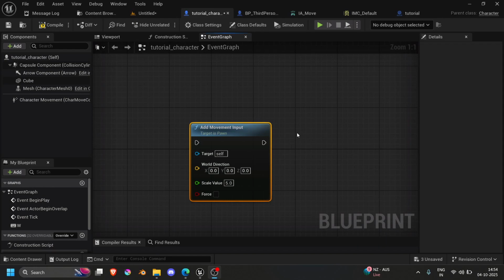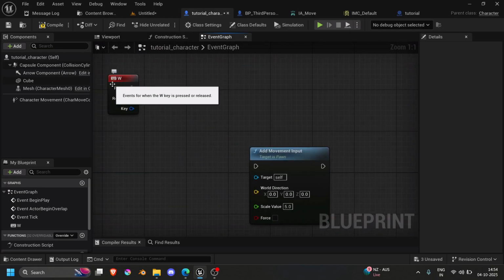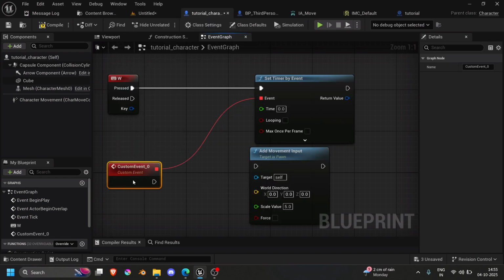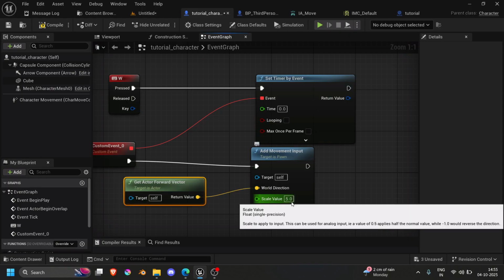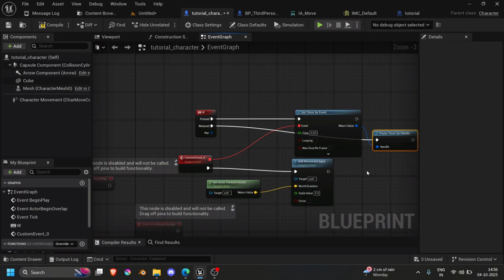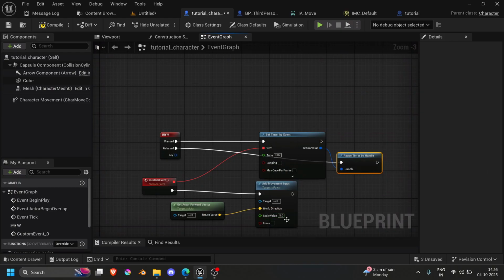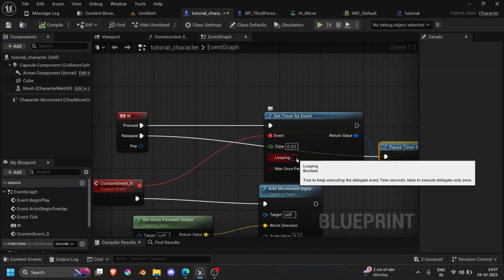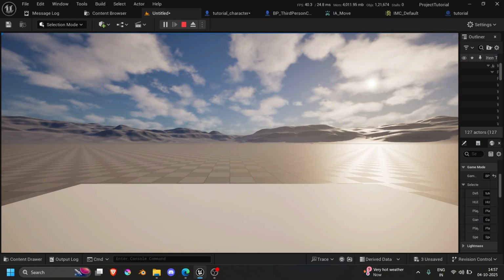How Do I Make a Character Move in UE5 Blueprints?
Learn how to use the Add Movement Input node in Unreal Engine 5 to control your character.
This tutorial covers setting up movement inputs, applying them in Blueprints, and testing smooth character control for both keyboard and controller.

🛠️ Covered in this video:

What Add Movement Input does

Setting up input mappings for movement

Forward, backward, and strafing (WASD / controller stick)

Applying input to Character Blueprint

Tips for smooth and responsive controls